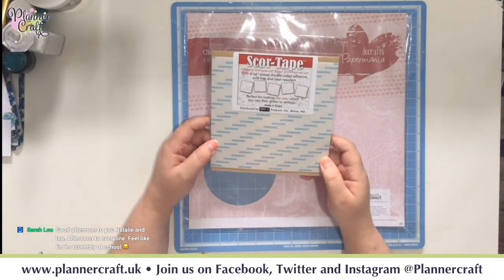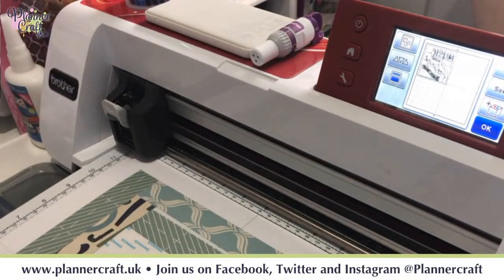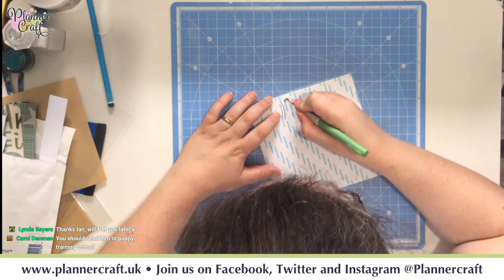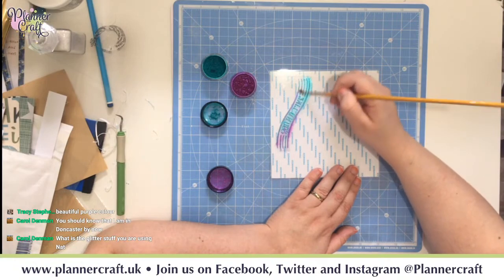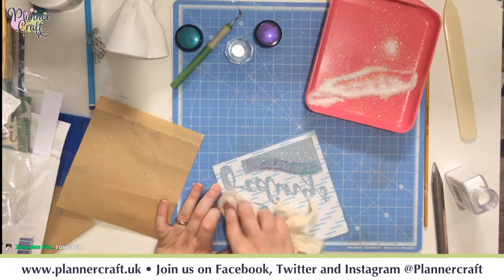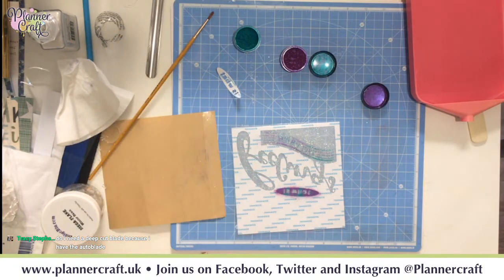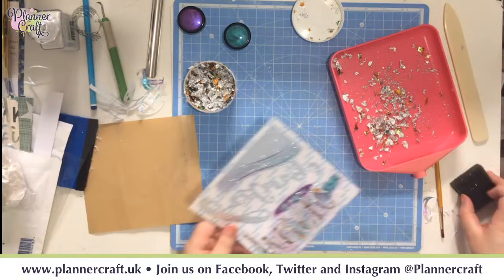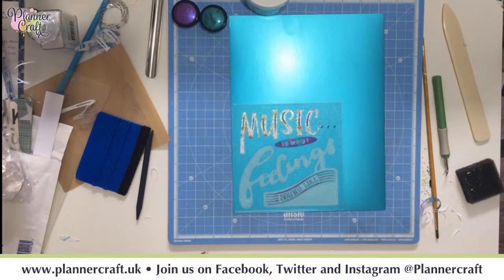Working with adhesive and acetate